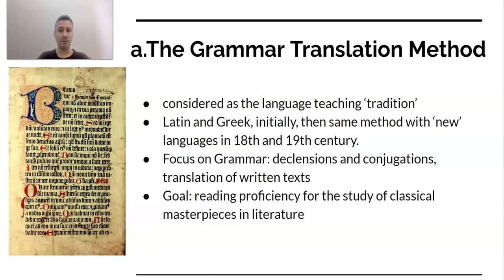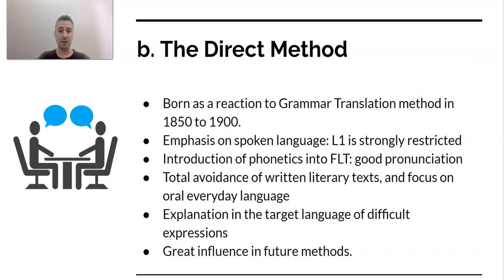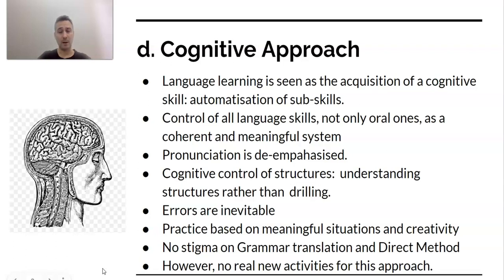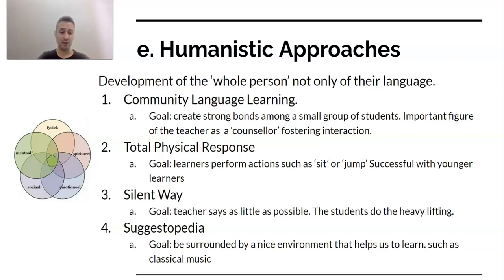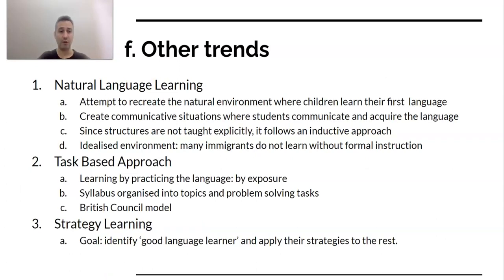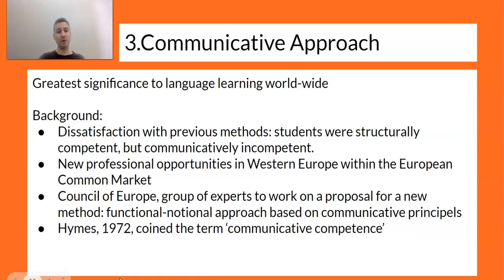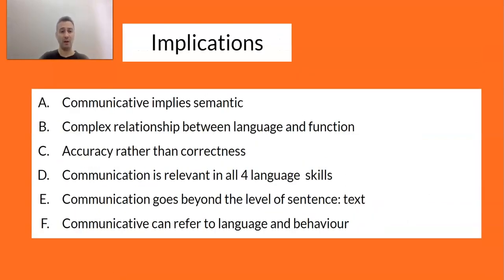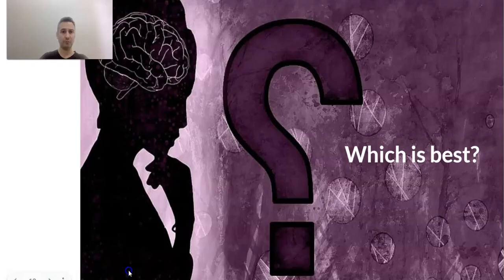TOPIC 1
Tema 1 de las oposiciones de Secundaria de inglés.